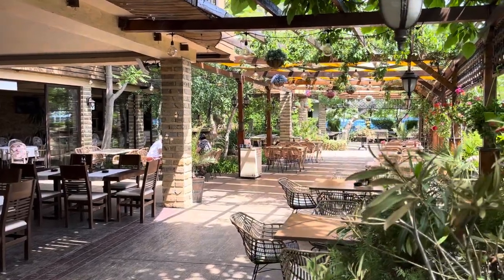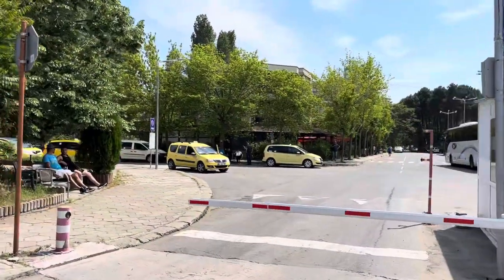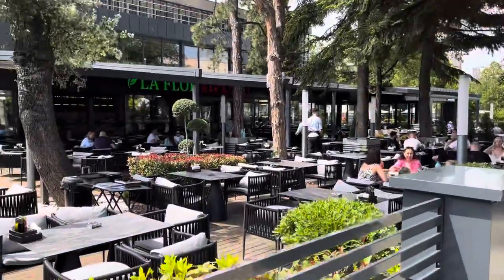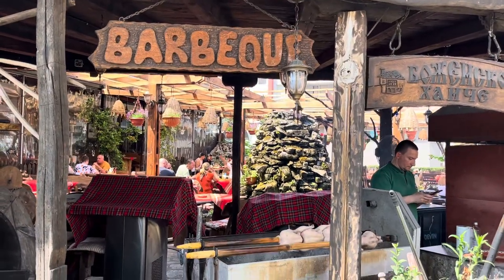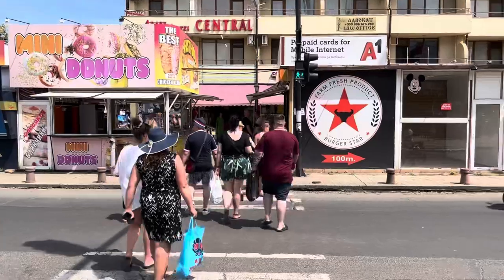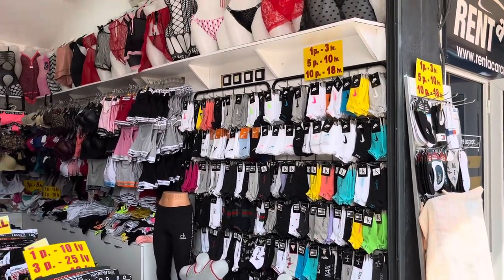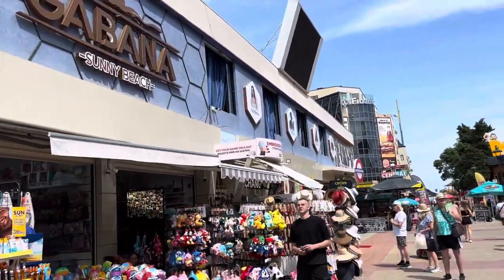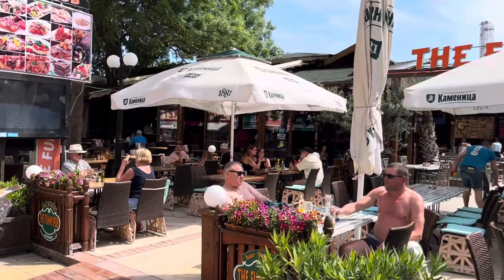A Guide to the Best Restaurants & Bars in Sunny Beach, Bulgaria 🇧🇬 Summer 2023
I tell you what Bulgarian dishes you should try while you are here

I explain to you about Bulgarian food

I show you the best Restaurants and Bars and I show you the menus and the prices of the food and drinks here

I show you the Cheapest Bars in Sunny beach where for example you can buy a pint of beer or a coffee for just over £1

I show you the bus station of Sunny beach and how to get from the airport by bus and how much it costs to get here by bus or taxi

I show you the taxi station

I give you tips on how to get Discounts at the restaurants & on currency exchange and how to get the free bus to the Aqua park + more

I show you the Famous strip / the bar street here called ‘Flower Street’ where all the nightlife and entertainment goes on

I show you which bars show the Premier league football and which bars have live music shows